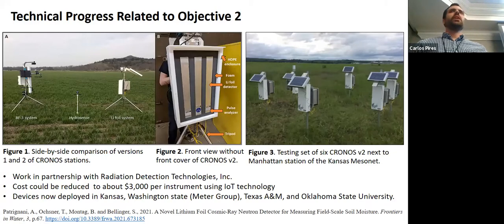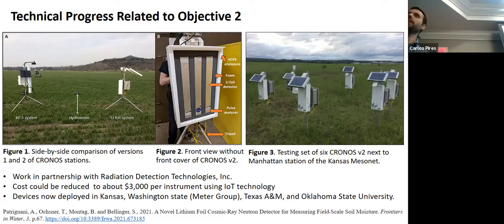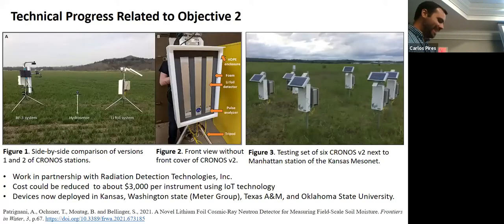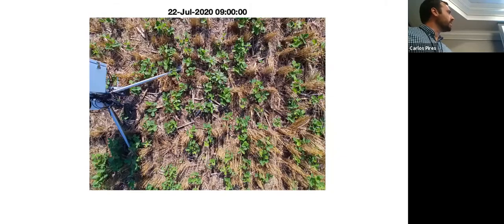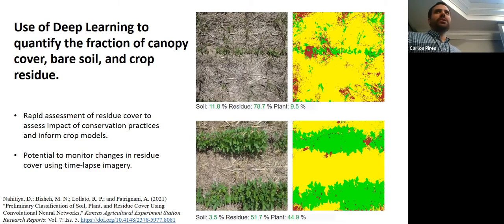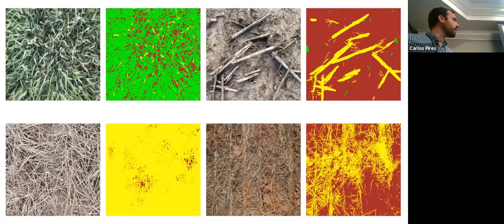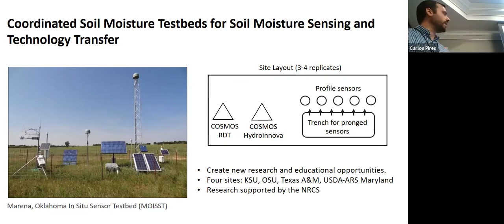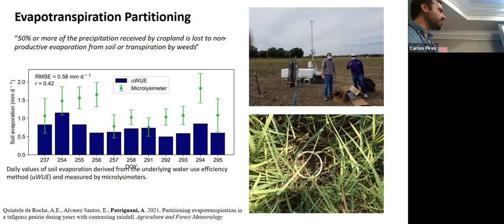2021 RAIN annual meeting presenter: Andres Patrignani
Andres Patrignani form KState presents his talk, titled "Technical Progress in Cropland Observation Nodes"